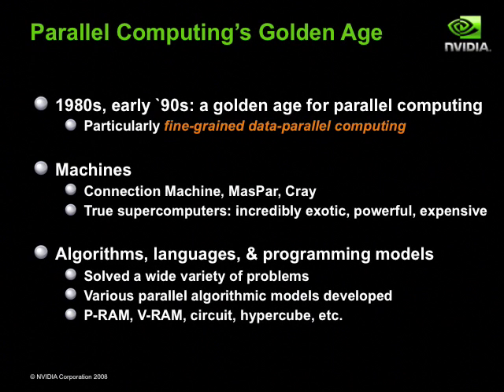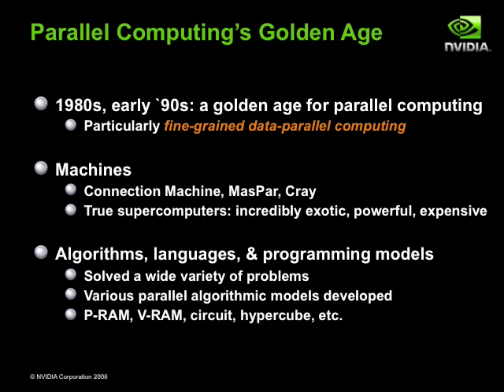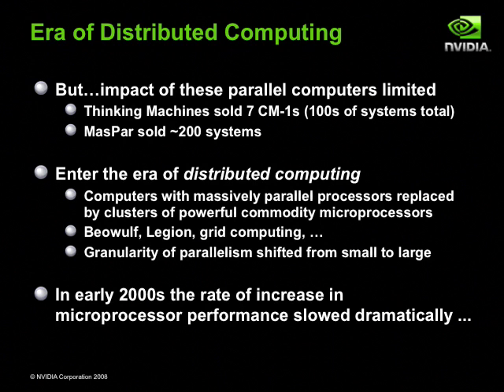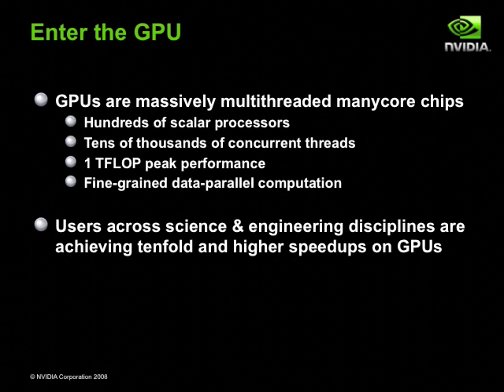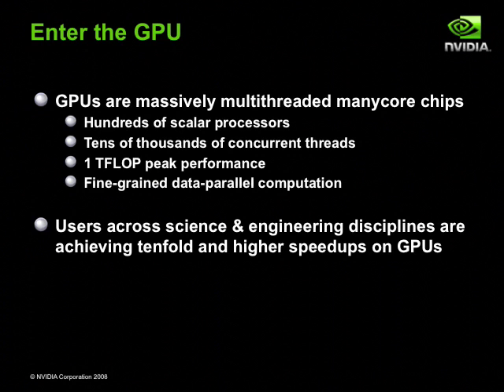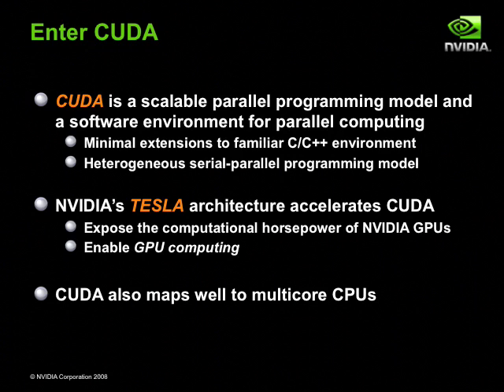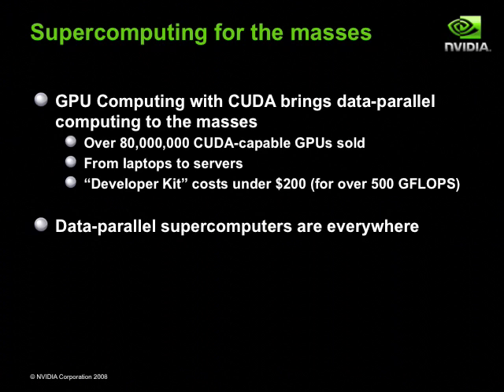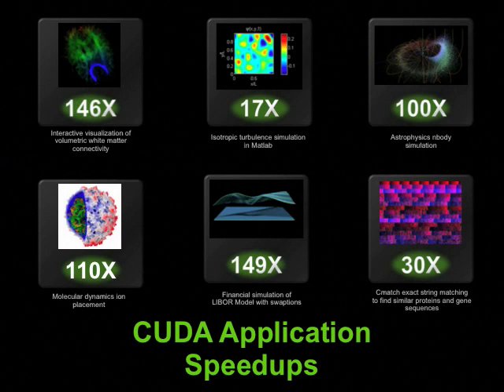Introduction to GPU Computing